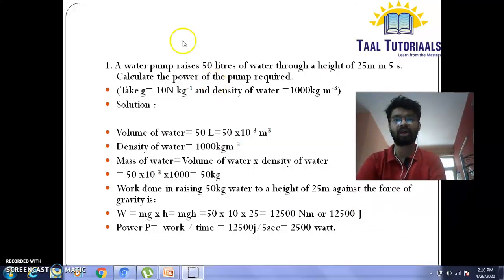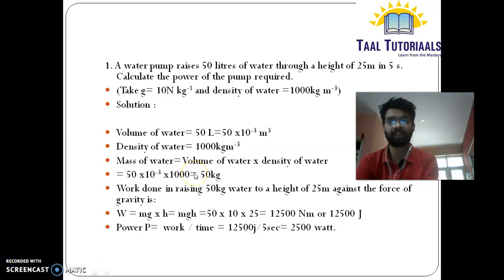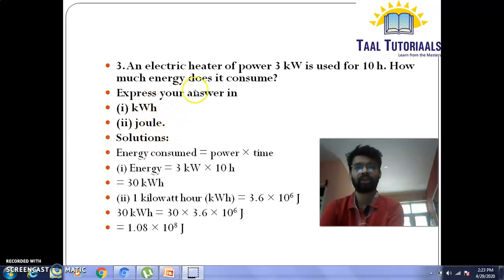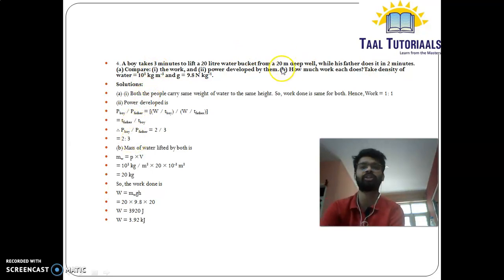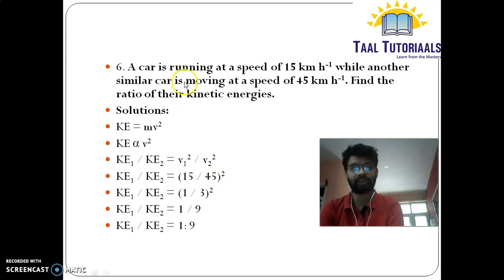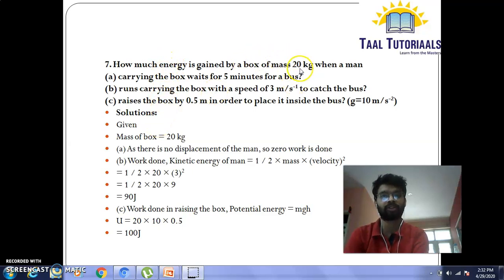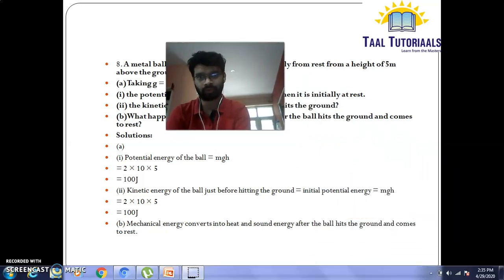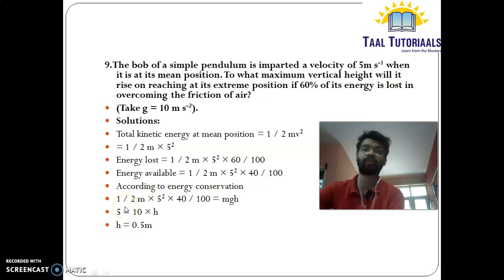Work Power Energy Numerical